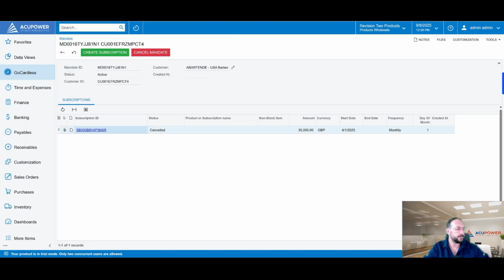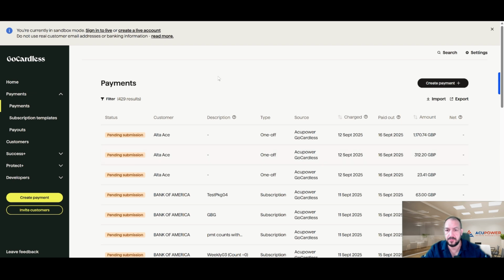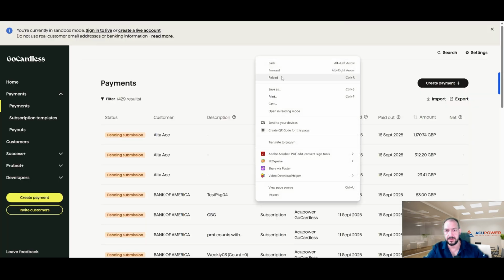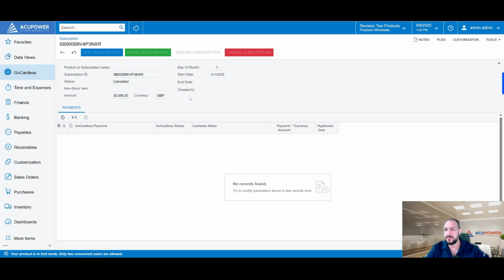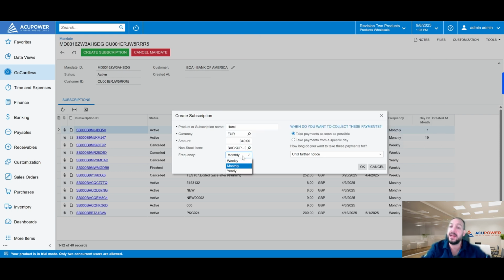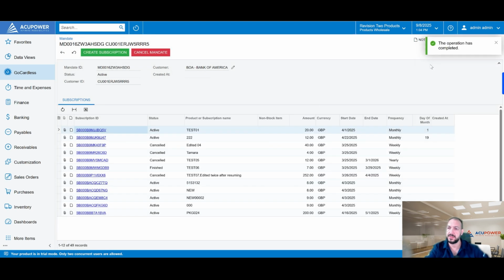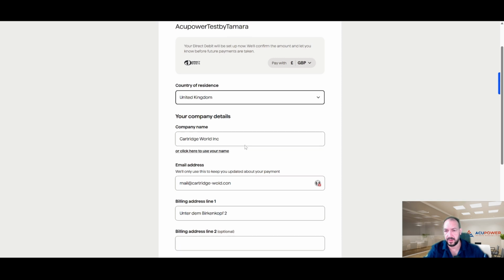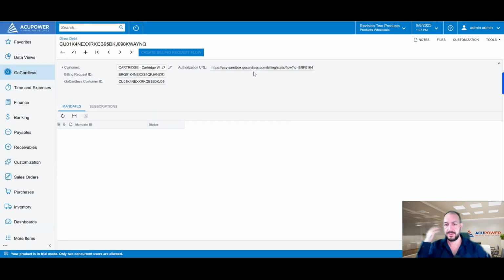Acumatica & GoCardless: Automate Direct Debit, ACH & Subscriptions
Want to simplify your payment collections in Acumatica Cloud ERP?

In this short demo, Yuriy Zaletskyy, CTO and co-founder of AcuPower, walks you through how the GoCardless integration works — from managing recurring subscriptions to automating Bacs Direct Debit, SEPA, ACH, and Instant Bank Pay.

Whether you’re a finance manager looking to speed up collections or an ERP admin tired of manual reconciliation, this integration makes things easier, faster, and less error-prone.

See how it works in action.